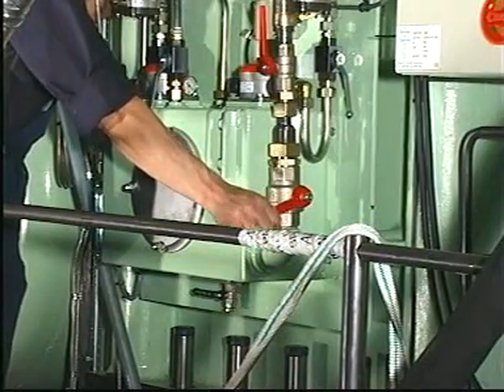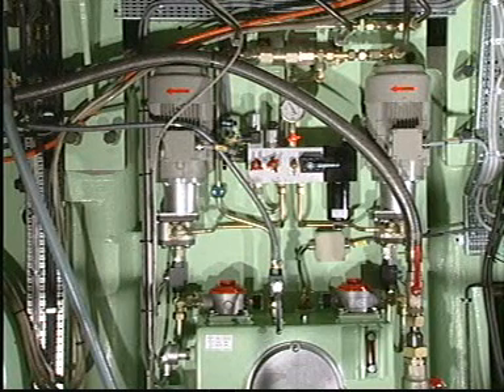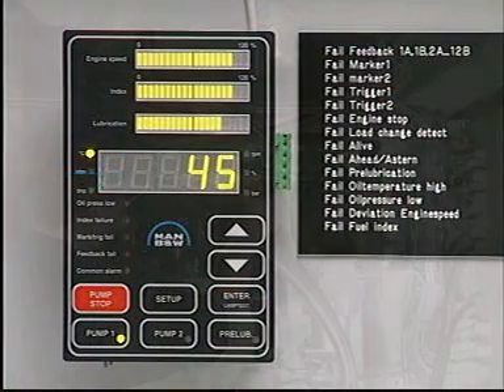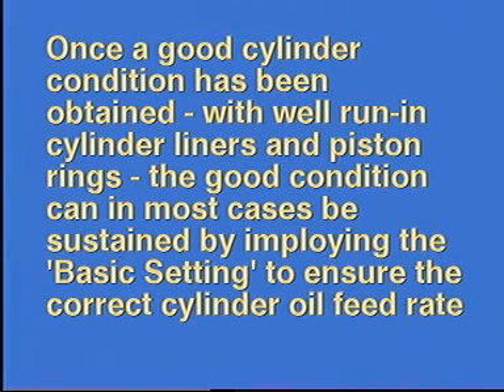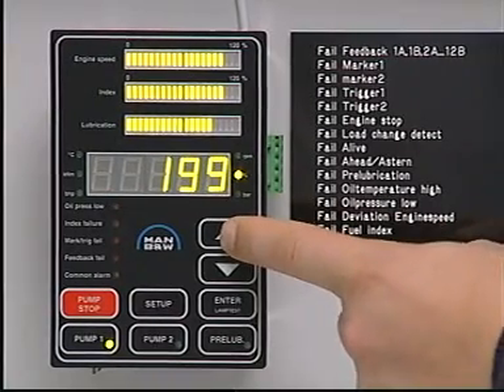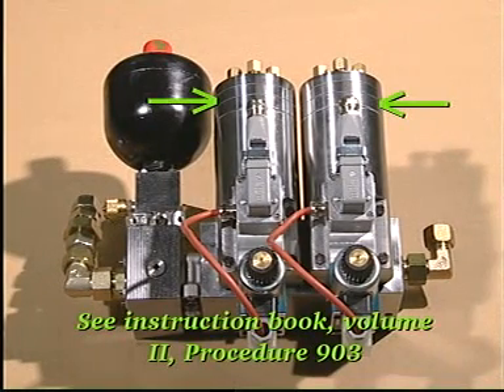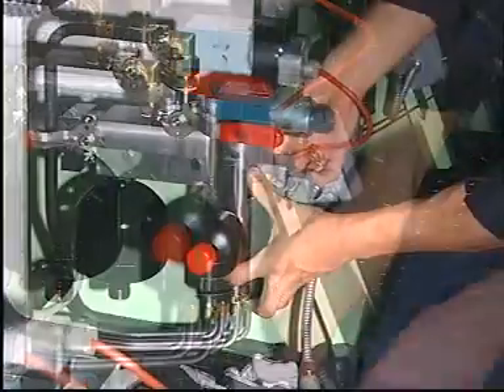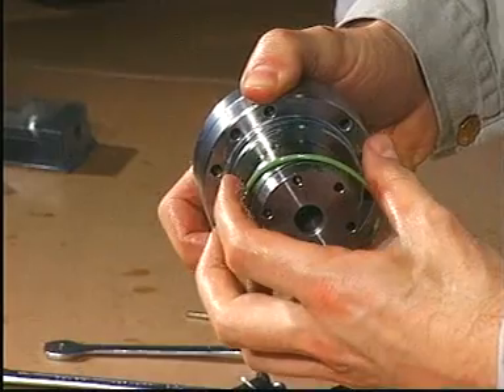Alpha cylinder lubrication system and maintenance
Alpha cylinder lubricator description and maintenance